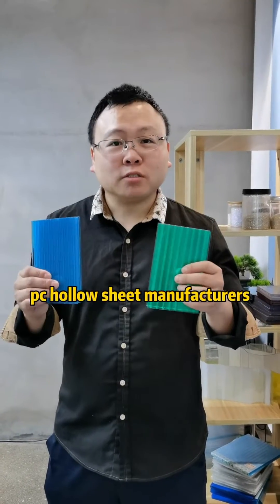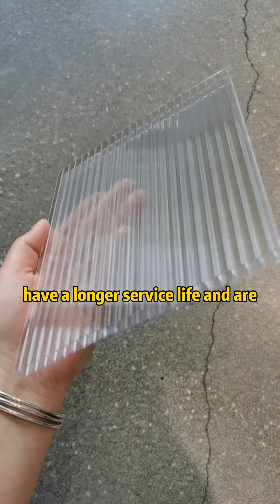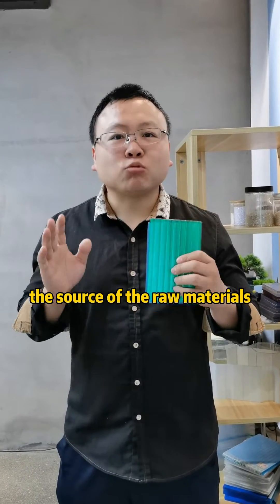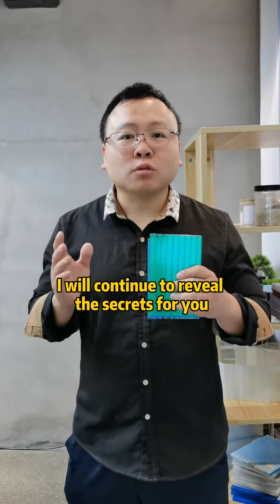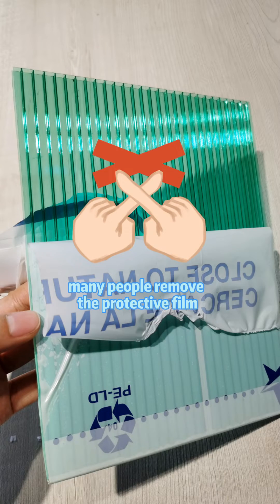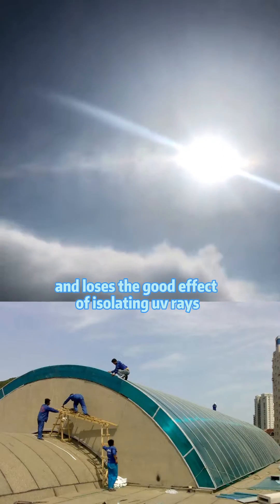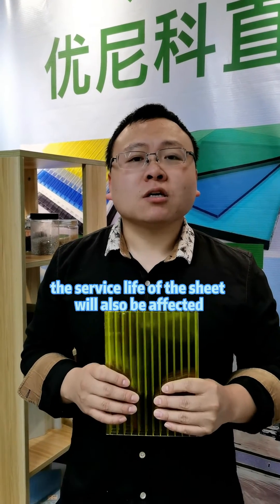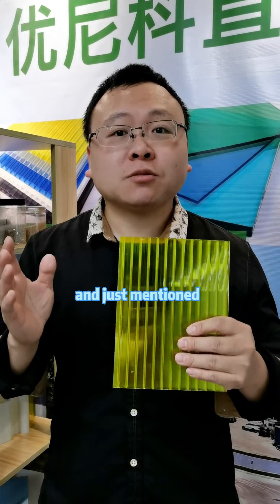why polycarbonate sheets become yellow?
The raw polycarbonate resin is the most reason why polycarbonate sheets become yellow. Recycled material damage the quality of polycarbonate sheets. This video helps you to understand the reason. When you plan to buy polycarbonate sheets, these are some keys that should be paid more attention to.

We are leading polycarbonate sheets. Used for glazing roof, commercial roof , greenhouse cover and outdoor patio cover roof .